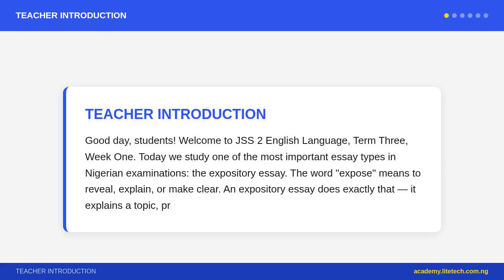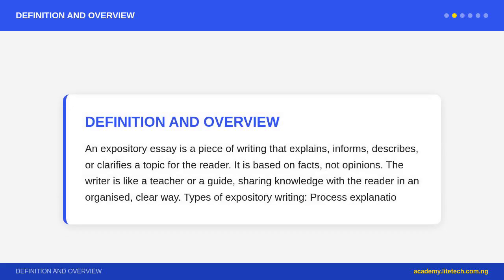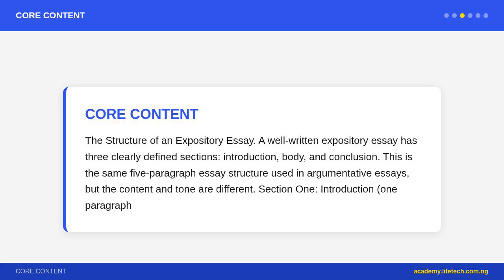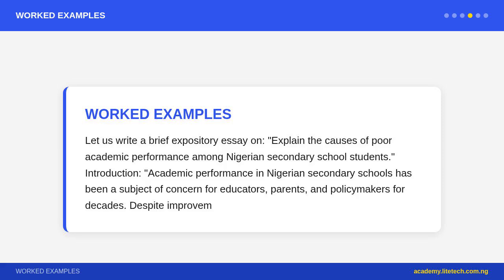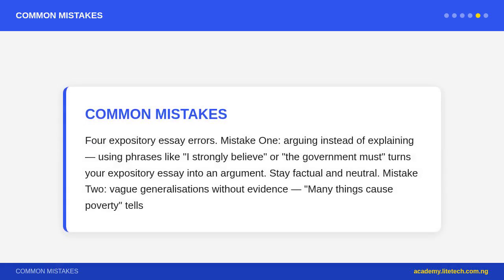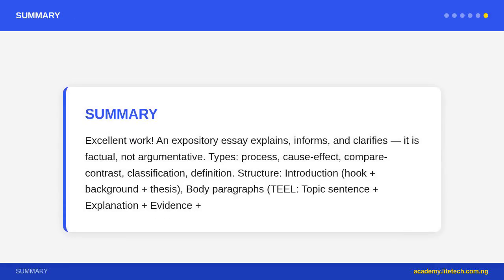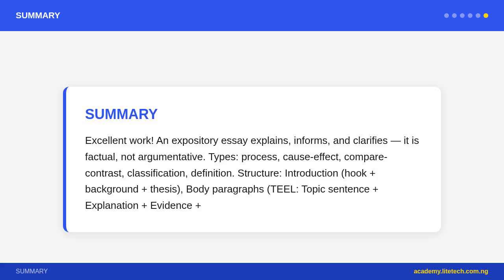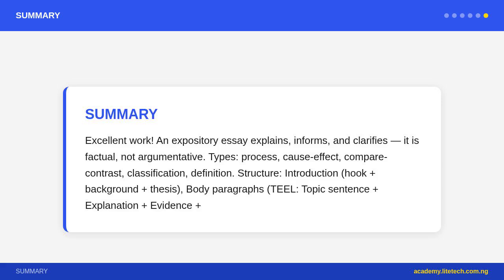JSS 2 English Language - Expository Essay Writing | Nigerian Curriculum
📚 JSS 2 English Language — Expository Essay Writing

This lesson covers "Expository Essay Writing" from the NERDC-approved English Language curriculum for JSS 2 Nigerian secondary school students.